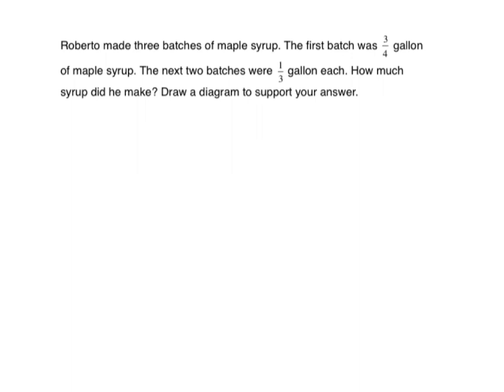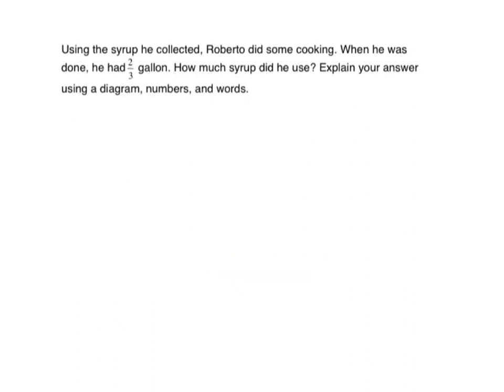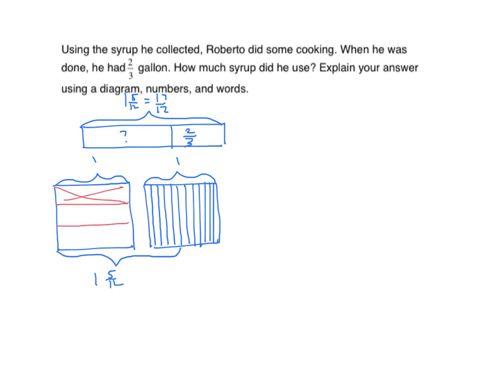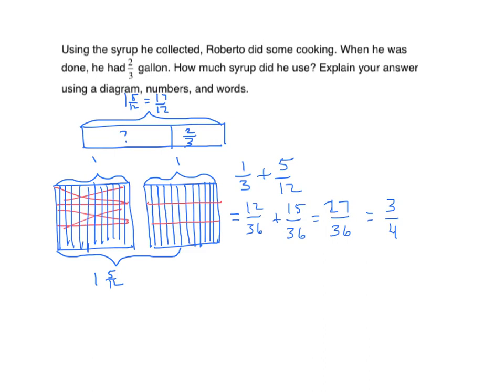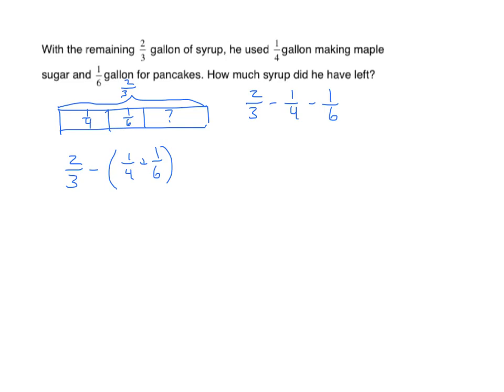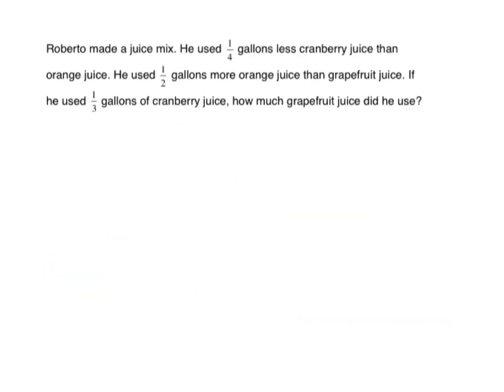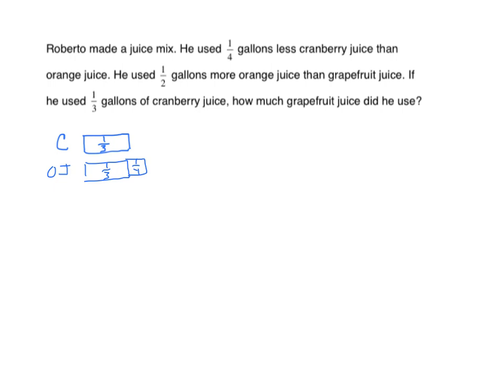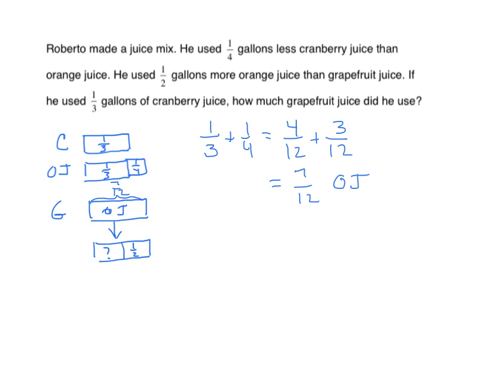Grade 5 EngageNY Eureka Math Module 3 Mid Module Review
Take a practice run at the assessment then check your work with this video.